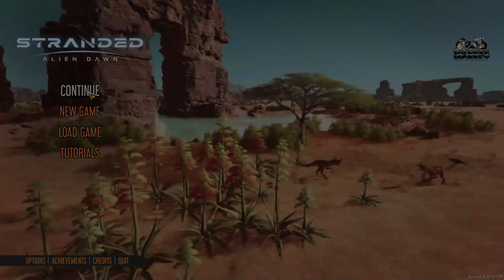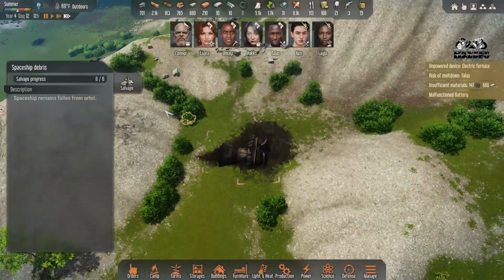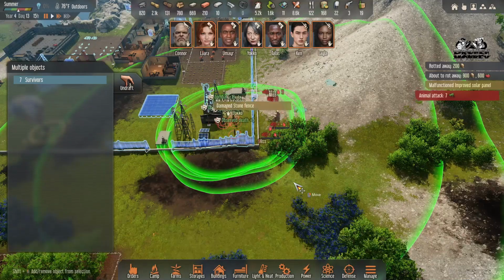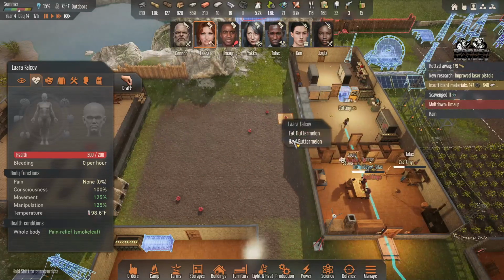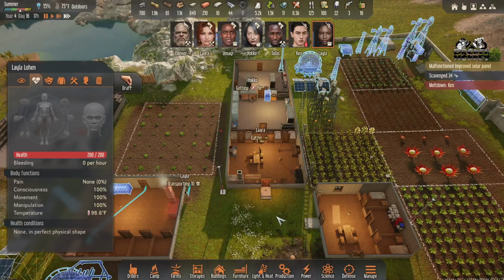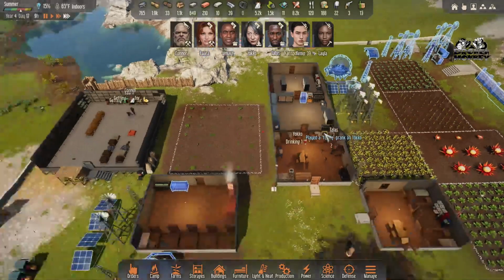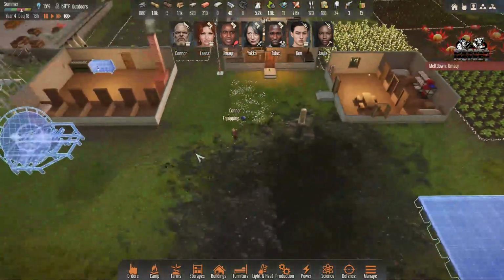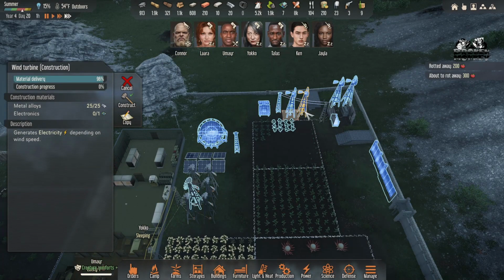Stranded Alien Dawn - Need a RadioShack!